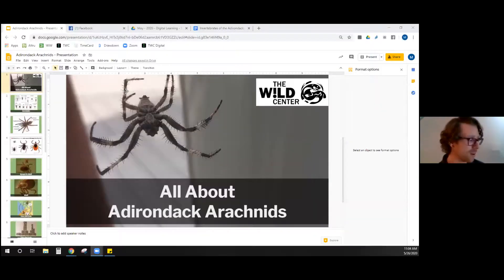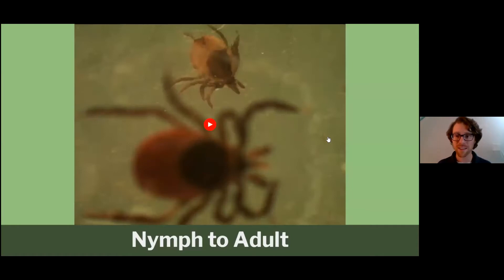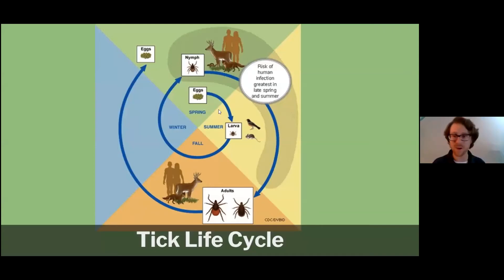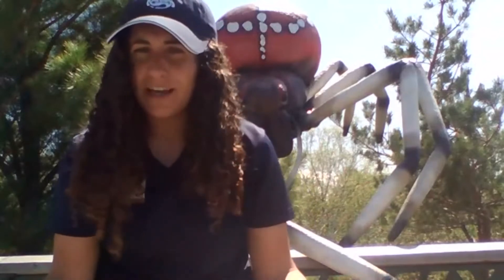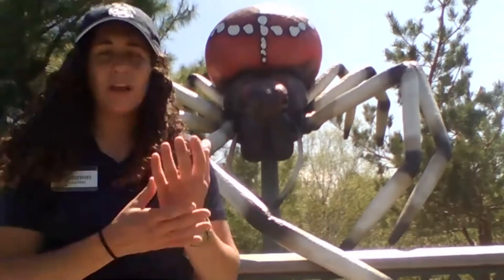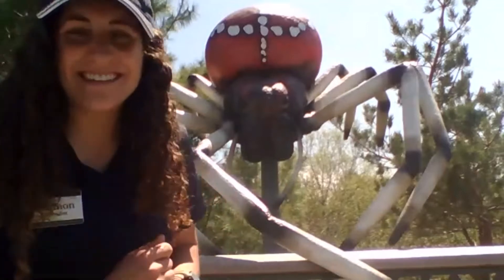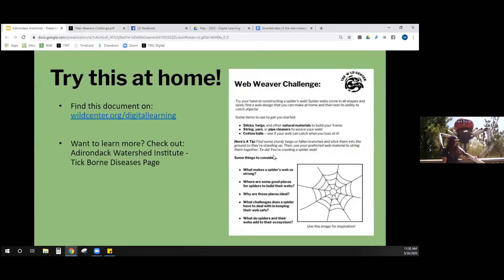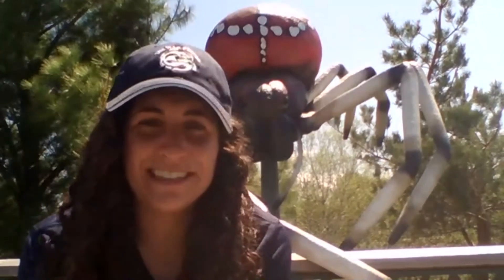Drop-in Digital Learning: All About Arachnids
Join us for an eight-legged encounter. Explore all types of arachnids — from spiders to ticks. Examine some of these incredible animals up close, learn about web weaving and head out to Wild Walk’s very own giant spider web with Field Correspondent Shannon. Challenge yourself to make your own spider web.